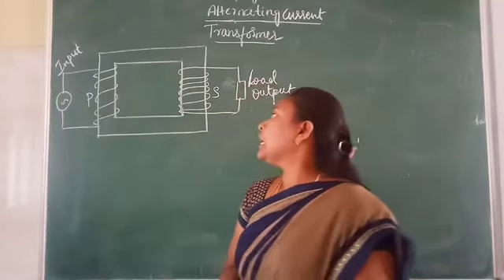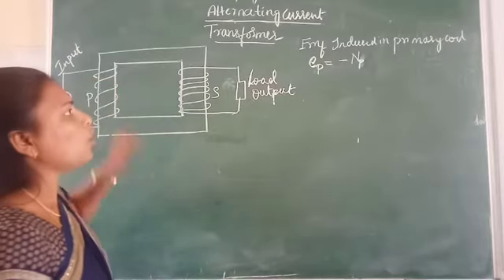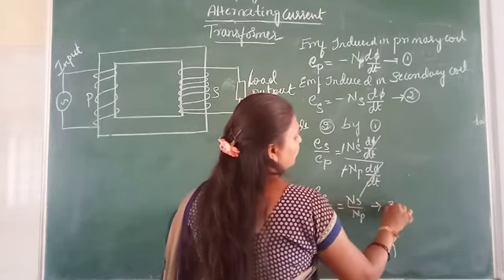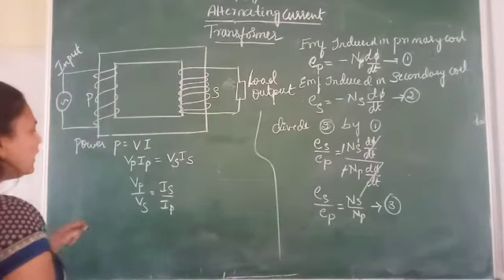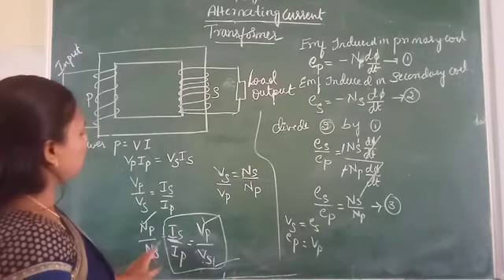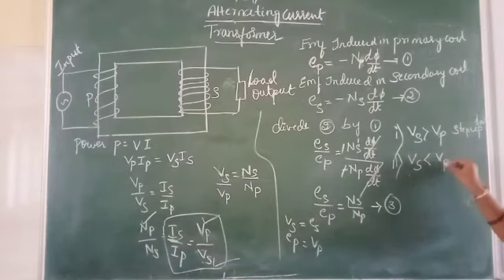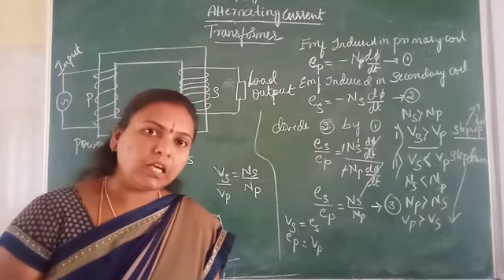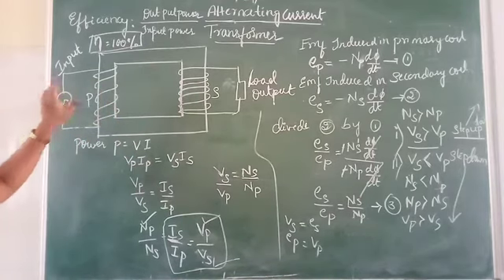2pu Alternating current